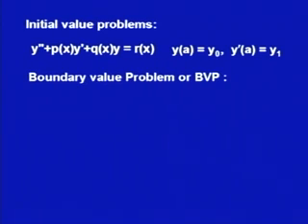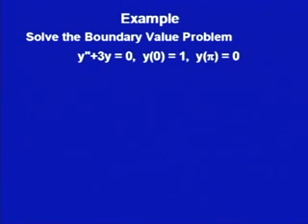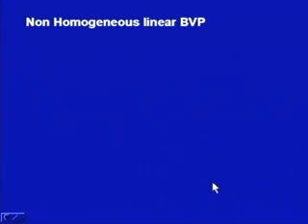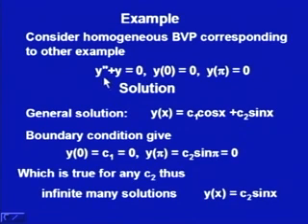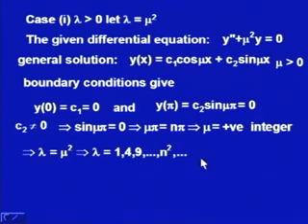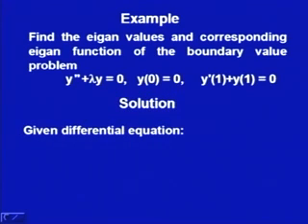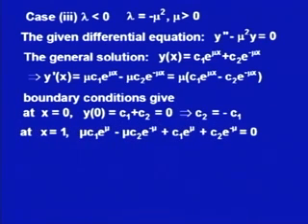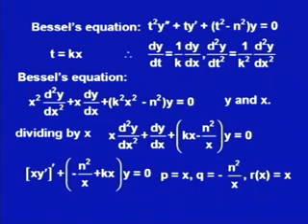Mod-2 Lec-9 Boundary Value Problems